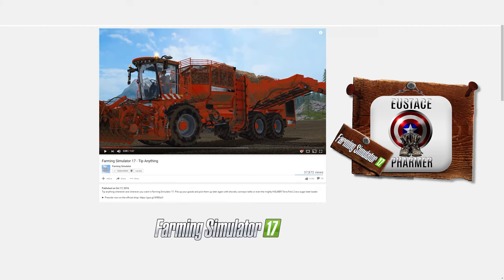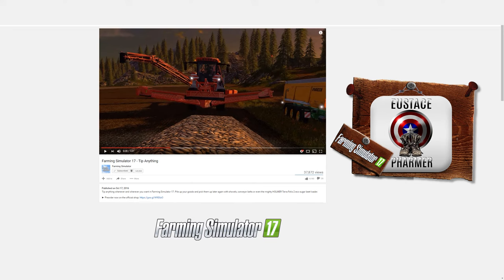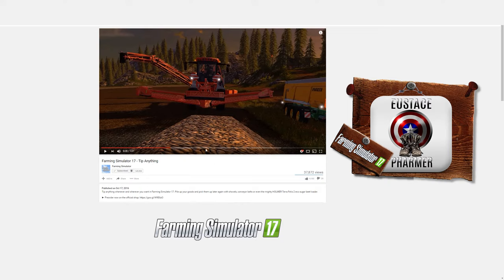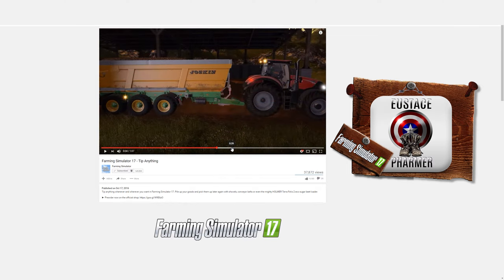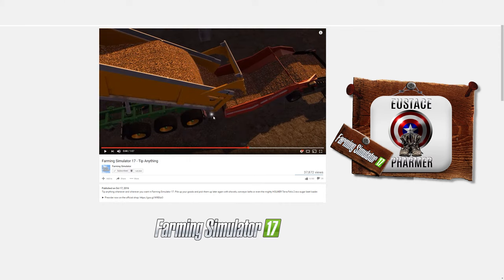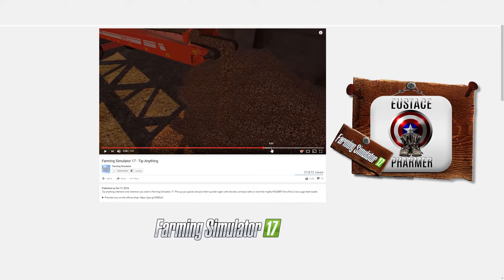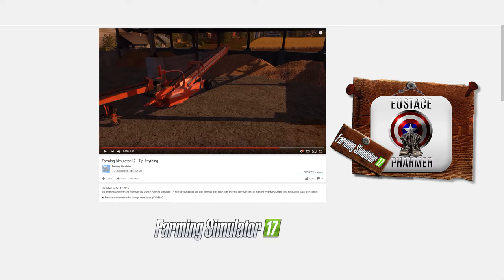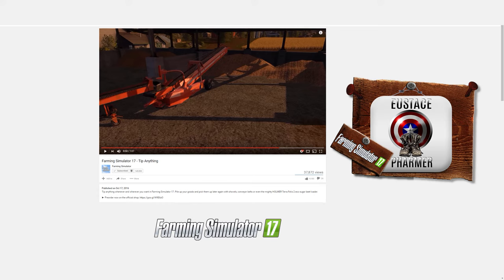FARMING SIMULATOR 17-An unexpected suprise in this update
Farming Simulator Mappers Paradise

Hello everyone, in this update we see the tip anything in action using some equipment already known to be in game. HOWEVER, there is a great little surprise stuck in there as well!. Join me and lets talk about it all.

CREDITS AND OTHER HELPFUL LINKS

MUSIC CREDITS
Artist: Silent Partner
Song: Old Friend

Artist: Vibe Tracks
Song:TFB9